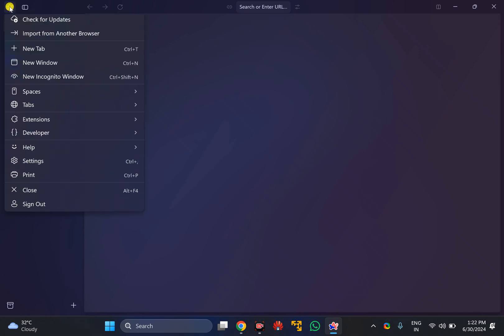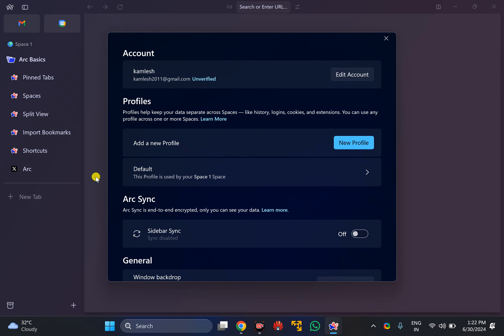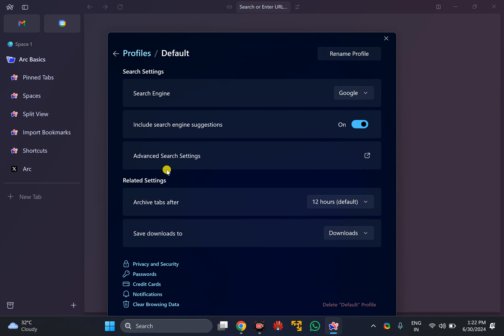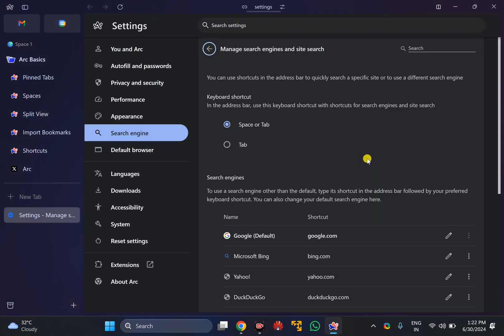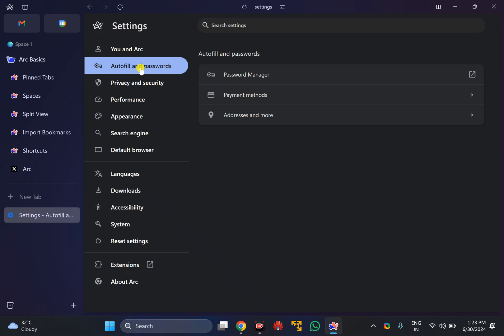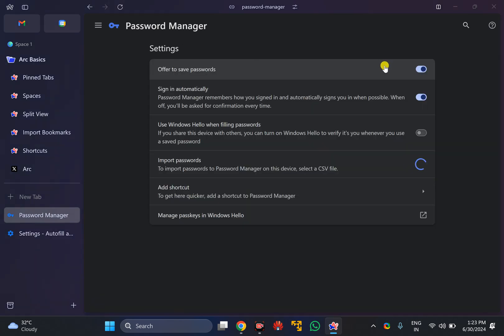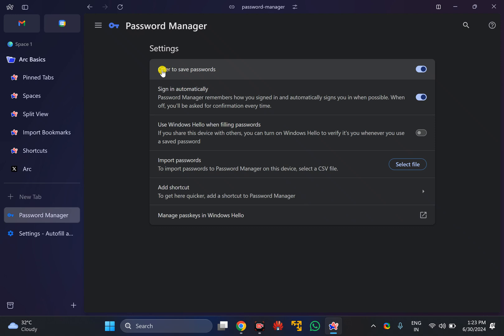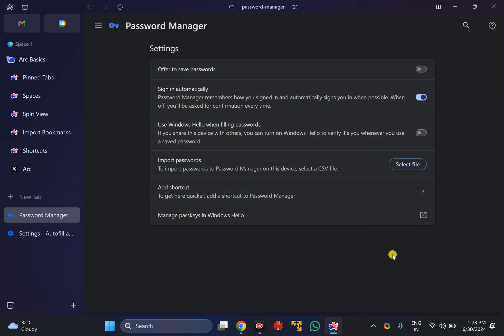How to Disable Save Passwords Pop-up Window in Arc Browser on Windows 11 | GearUpWindows Tutorial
How to Disable Save Passwords Pop-up Window in Arc Browser on Windows 11 | GearUpWindows

Welcome to GearUpWindows! In today's tutorial, we'll guide you through the steps to disable the "Save Passwords" pop-up window in the Arc Browser on your Windows 11 device. Tired of those constant prompts asking to save passwords? We've got you covered!

🔧 Topics Covered:
1. Accessing Arc Browser Settings
2. Navigating to the Passwords Section
3. Disabling the Save Passwords Pop-up
4. Tips for Managing Passwords Securely

💬 Have Questions?